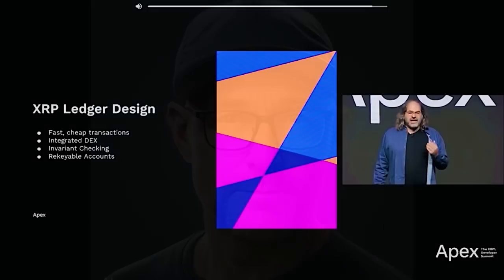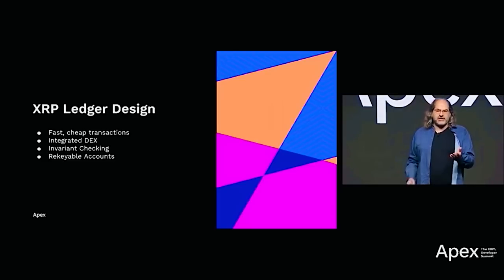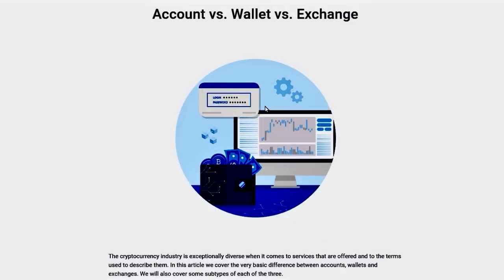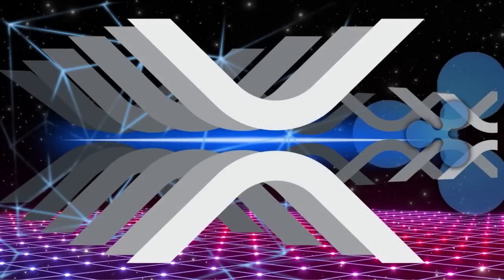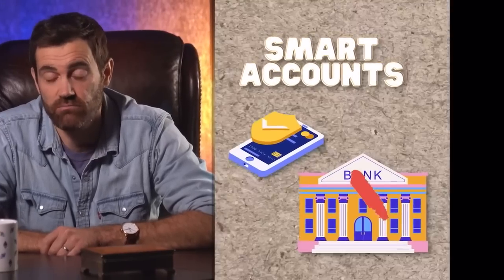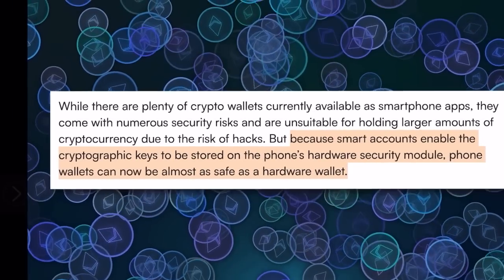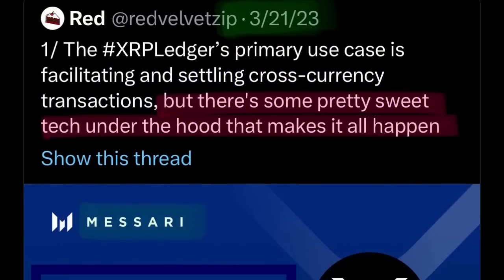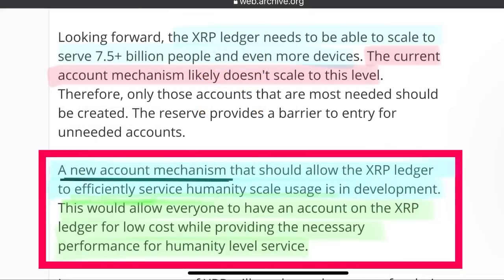🚀FUNDAMENTALLY FRESH🚀 XRP Edition ⚡XRPL Accounts VS Wallets⚡ Vol-1 Arthur Britto-Account Mechanism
⚡Fundamentally Fresh Series⚡= XRPcommunity BEGINNER and INTERMEDIATE level
🔥Level 🆙 Series🔥= XRPcommunity INTERMEDIATE and ADVANCED level content
🔔We will be releasing videos from 2 different series over the next few weeks🔔

⚠️👀👉YESTERDAY'S VIDEO WAS SHADOWBANNED AND DID NOT NOTIFY ANY SUBSCRIBERS WITH NOTIFICATIONS, it would not allow me to click that option. So I re-uploaded the video again and now it's set to go out to notifications. I'm sorry about having to duplicate it but it's 1st video in parallel rollout of TWO SERIES'

👉Volume 1 in the 1st of TWO XRP focused knowledge Series we are rolling out continuously over the next few weeks dedicated to educating XRPcommunity and also community influencers!

⚠️Majority of XRPcommunity is NOT aware of what's being built and where this industry is going but more specifically where this community is going. Even the majority of the xrpcommunity influencers and youtubers have lagged behind. To make matters worse we have a new crop extreme story tellers distracting and misleading the community.

⚡Fundamentally Fresh⚡ Series is targeting a beginner and intermediate audience. Will include content from Dip-Collector (MBF Project Manager) utilizing an AI Avatar that resembles him and Mickey B. Fresh, along with supporting content from the creators of the XRP Ledger and prominent Developers who are currently working on building enhancements to XRPL in the form of new amendments or building Dapps that run on on main XRPL and/or SideChains.

The "LEVEL UP" Series (XRP Edition) will have individual episodes dedicated to the plethora of the unprecedented network layer enhancements and additional features in the form of game changing Amendment Proposals by RippleX and other developers in the XRPCommunity.

I've spent 5yrs, literally 1,000's of hours researching and learning everything I possibly could about the XRP Ledger Tech, History of Ripple evolution from very beginning days to now,
This series of videos is the most important videos I have ever created. There has been barely any meaningful coverage by other YouTubers, outside of @erichanintokyo Crypto Eri, @DarrenMooreJr and only a couple other YouTubers have mentioned beyond a brief overview.

It's important to understand that there's 5 or 6 recently unveiled amendments for XRP LEDGER THAT WILL HAVE THE MOST PROFOUND EFFECT ON ALL ASPECTS OF XRP VALUE TO THE COMMUNITY TO THE NEW OPPORTUNITIES THAT ARISE. ESPECIALLY, YIELD BEARING LOW RISK OPPORTUNITIES ON-LEDGER AT THE NETWORK LAYER WITH LOW RISK AND NON-CUSTODIAL XRPCommunity n is will try my best to

A New educational series dedicated to XRP community who wants to educate themselves on their investments. We at the DeFi Standard believe education and knowledge are absolutely imperative to stay on track and separate out , the baseless hype and irrelevant noise from the facts of what you need to know.

 LEVEL UP⚡JOIN 👉Mickey B Fresh Patreon Group: 2+yrs with mature private telegram group & VIP’s get 2x week 2hr+ Zooms with Mickey B and a stable of extremely knowledgeable folks from the community!!!

📣 Mickey B. Fresh & DeFi Standard Team operate
✅👉”MBF FTSO” LIVE on Flare and Songbird
✅👉"MBF VALIDATOR" LIVE on Flare

👉NEW MBF Website
🔥www. MickeyBFresh.com🔥
Covering XRP, Flare, & Songbird Community’s
The DeFi Standard Team

💥Mickey B. Fresh and The DeFi Standard Team operate LIVE MBF Node’s, MBF FTSO’s and MBF Validators on FlareNetwork and Songbird💥

🔥We create a variety of different types of content-blogs, videos, Digital Art, NFT’s, Diagrams, Mind Maps, Audio Clips, step by step Tutorials, passive income strategies, data analysis, High Level Deep Dive Research, and base level educational “How to” videos

☀️Hi, I'm Mickey B Fresh. My team and I are committed to your education for living in the world of FLARE NETWORK, SONGBIRD NETWORK, ROOT NETWORK, and XRP LEDGER.

✅Preparation for the coming exploding world of Decentralized Finance (DeFi) to these ecosystems that you can participate in!

🚨Mickey offers NO FINANCIAL ADVICE🚨
All content is copyright - Mickey B Fresh.
GRAPHICS BY OUR VERY TALENTED DIGITAL ARTIST - "Cynthia"
@CynArts on Twitter - Thank you to Cynthia